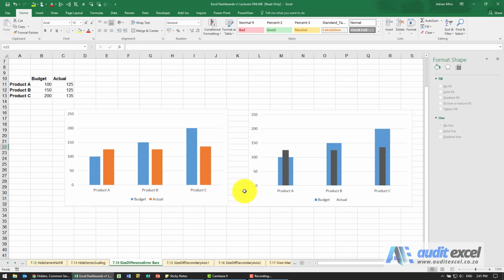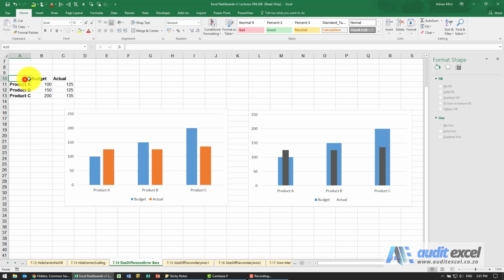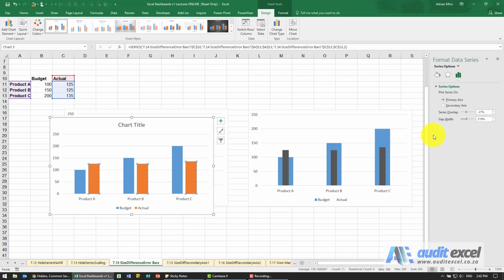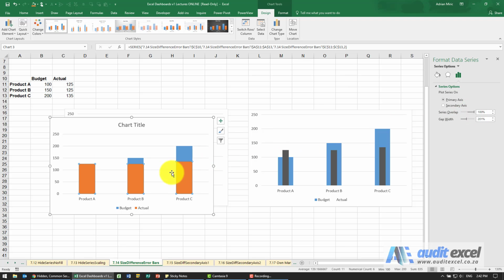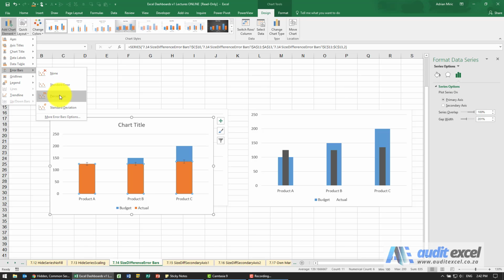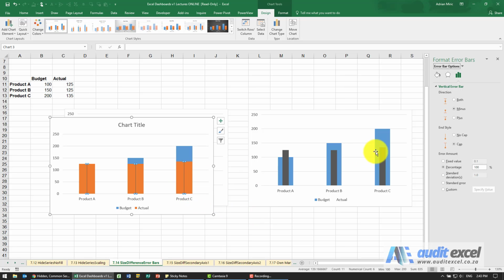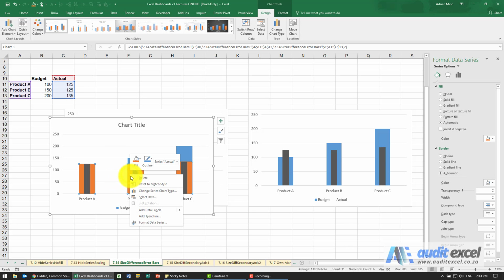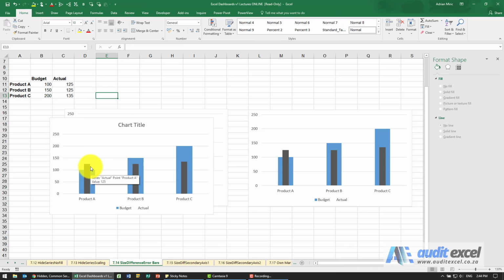Bar in bar & column in column charts in Excel (Bullet charts)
00:00 Bar in bar bullet charts- useful for budget versus actual
00:27 Problem- changing the 1 column size changes all the columns
01:05 Bullet chart trick 1- make error bars look like a bar in bar bullet chart
01:11 Step 1- Overlap columns
01:22 Step 2- Put error bars onto one of the columns
01:40 Step 3- Error bar ONLY downwards and for full length
02:00 Step 4- Change error bar line width to look like a column in column
02:20 Step 5- Hide the column and leave the error bar- so column in column chart

In Excel make it look like there is a thinner column within a thicker column to create a bar in bar or column in column chart, also called a bullet chart. This is the one way to do it using error bars in Excel charts (see other way